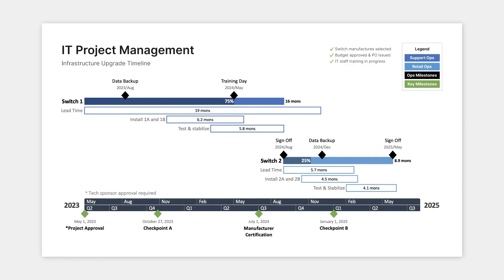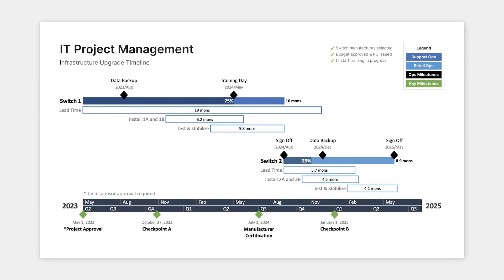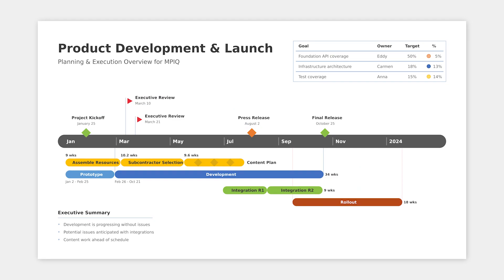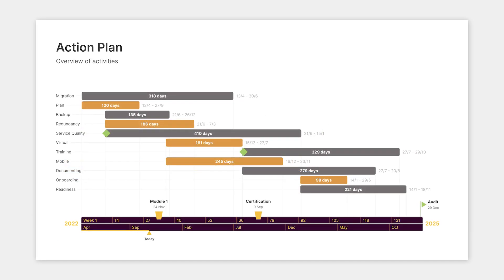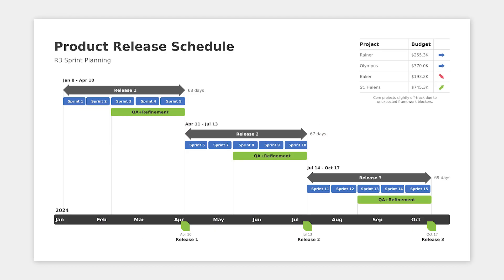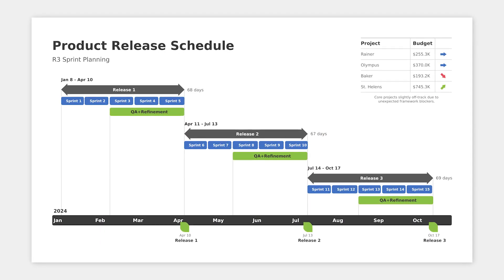Office Timeline Add-in Fundamentals Course Intro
Check out this short video course to learn the fundamentals of working with the Office Timeline Add-in!

00:00 Course Description
00:22 Course Objectives
00:29 General Guidance
00:55 Outro